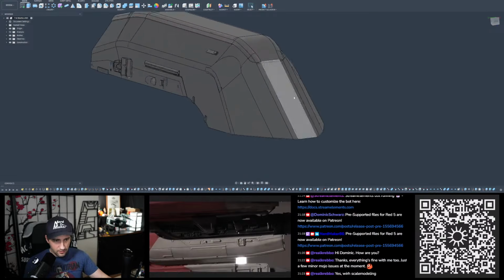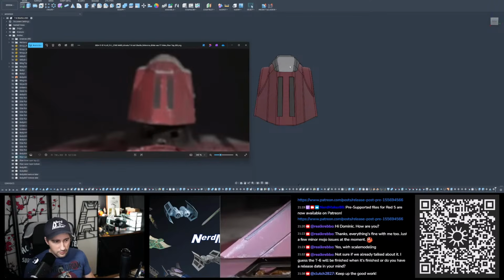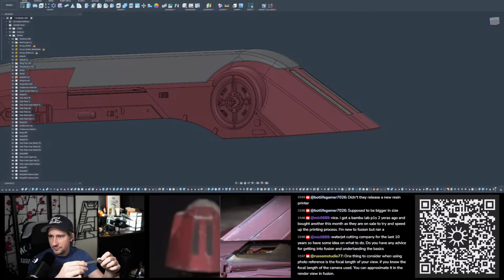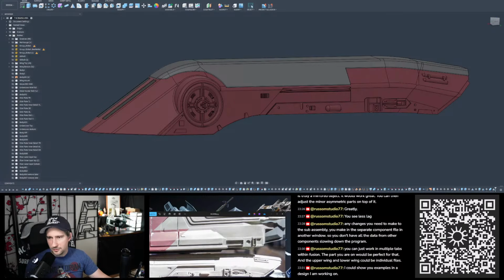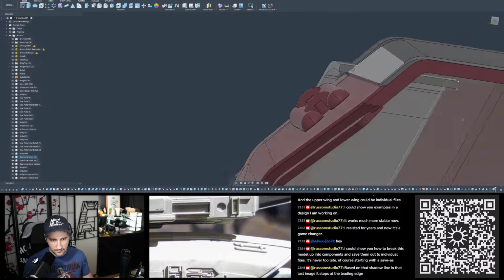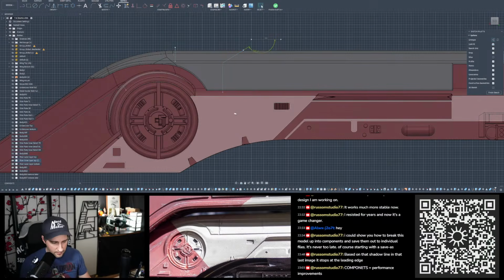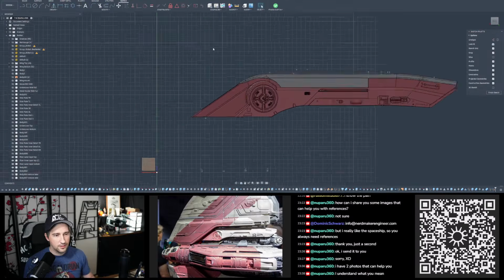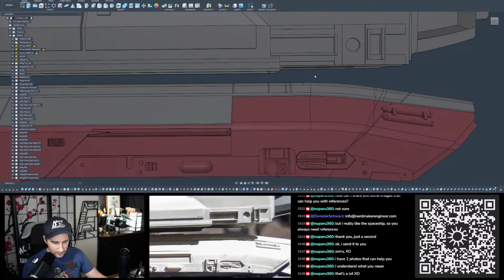Designing Ahsoka’s T-6 Shuttle | 3D Design for 3D Printing in Fusion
Resin 3D Printer
FDM 3D Printer: Bambu Lab P1S, Anycubic Mega X
Wash & Cure Maschine

Resin for strong and precise prints
Resin for “ABS-like” (little bit flexible) prints

Model Building
Glue for Resin and FDM prints

Ball Joint Display Stand
Ball Joint Display Stand small

Magnets 5x2mm
Magnets 3x1mm

M6 Nuts
M3 Nuts

Painting
Vallejo Model Air Star Fighter Set
Vallejo Model Air Base Colors

Airbrush Rich AB 300 (for fine details)
Airbrush for larger surfaces
Airbrush Compressor

Paint Brush Set
Paint Set for brush application

Filming/Editing
Sony ZV-E10
Lens for Live Streaming and Content creation
Lens for Product Photography

DJI Osmo Action

Electric Turn Table
LED Video Light
SD Card

Ultra-portable Street Photography Combo
Canon EOS M50
Canon EF-M 22mm F2 Pancake Lens